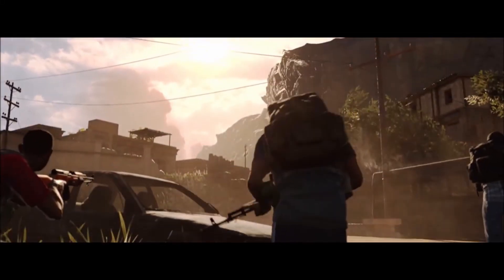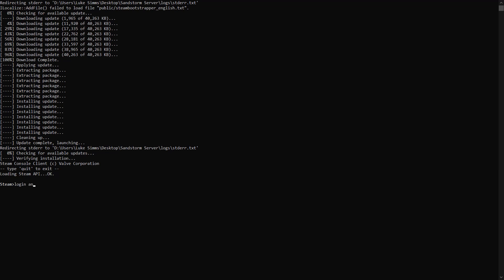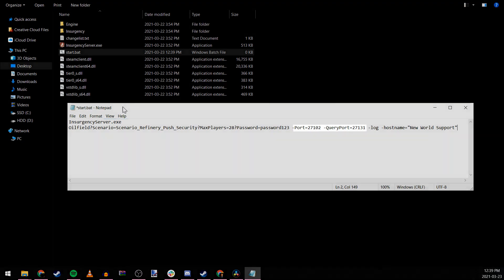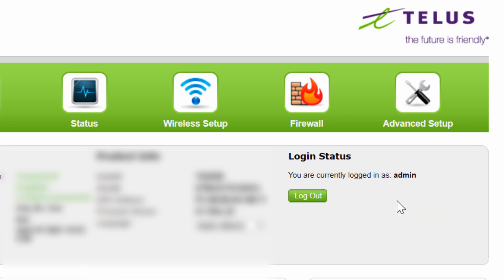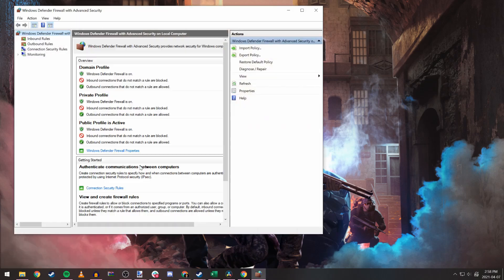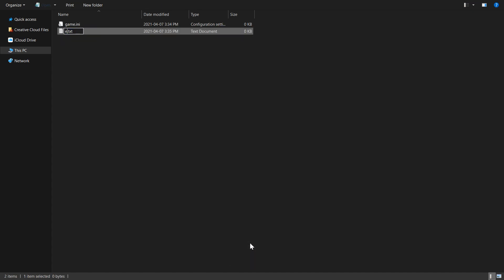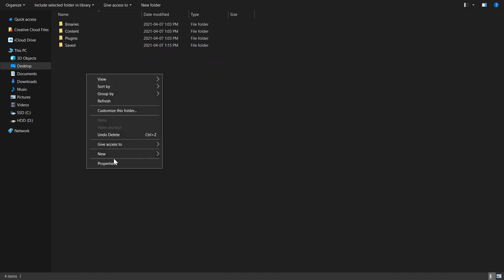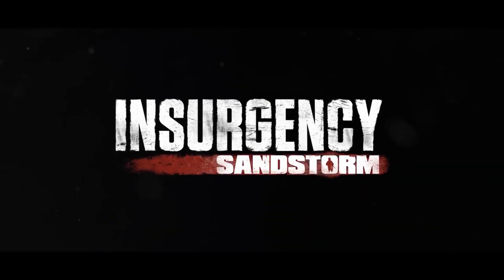Insurgency: Sandstorm - Dedicated Windows Server Tutorial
Buy Insurgency: Sandstorm now on Steam!

Get all the latest news and updates from the Official NWI

New World Interactive is an independent developer and publisher with deeply grounded roots in game development. Many core team members started as hobbyists creating the games they wanted to play. This foundation shaped itself into a unique development process which has led to the creation of New World’s debut title, Insurgency. In the wake of Insurgency‘s success in reaching nearly 8 million players, New World plans to continue creating compelling, disruptive new experiences.